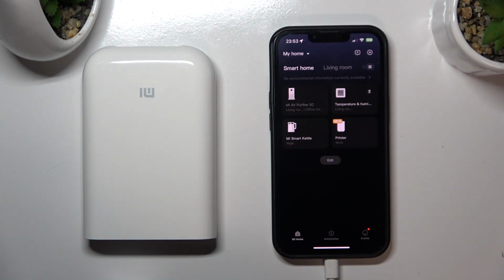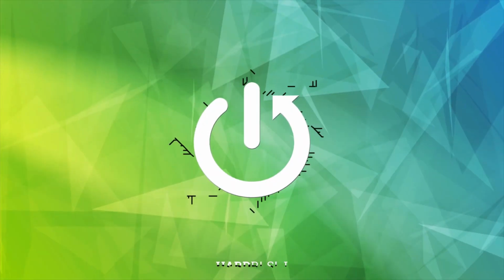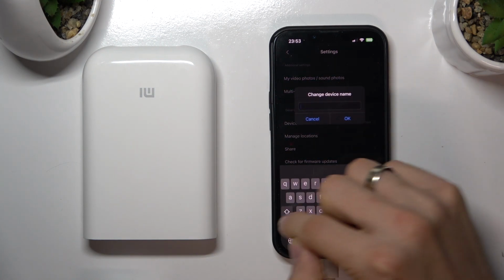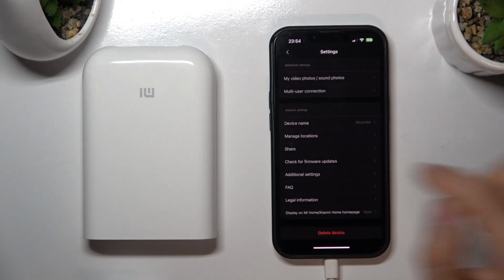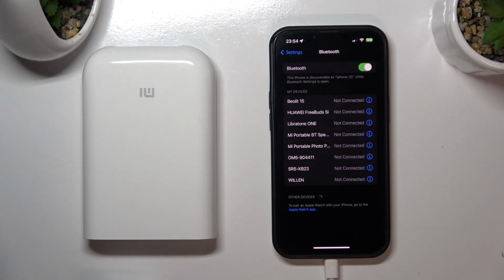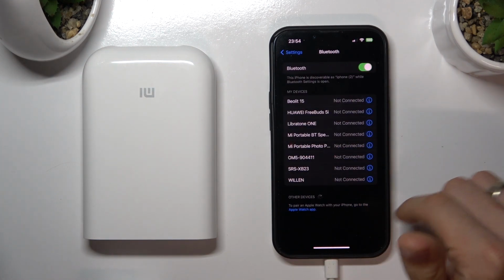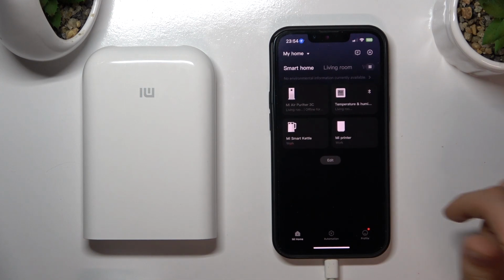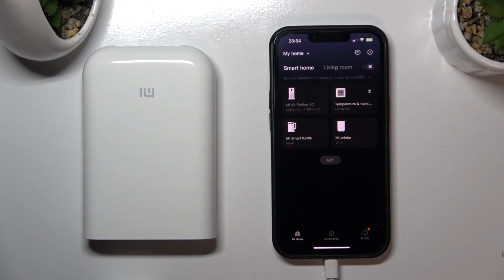How to Personalize Your Xiaomi Mi Printer | Change Device Name in Mi Home App!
Welcome to the ultimate guide on personalizing your tech experience! In this YouTube video, we'll show you how to change the device name in the Mi Home App for your XIAOMI Mi Portable Photo Printer. 📸 The Xiaomi Home mobile app is the key to making your printer uniquely yours. 📲
🎥 Join us as we dive into the simple yet transformative process of customizing the device name. You'll learn how to give your Xiaomi Mi Portable Photo Printer a name that reflects your personality and style. It's all about making your tech work for you! 🌟

How to change the device name on the Xiaomi Mi Portable Photo Printer?
How to make your Xiaomi Mi Printer uniquely yours with the Mi Home App?
How to personalize your tech experience with custom device names?
How to use the Xiaomi Home mobile app for device name customization?
How to add a touch of personality to your Xiaomi Mi Portable Photo Printer?